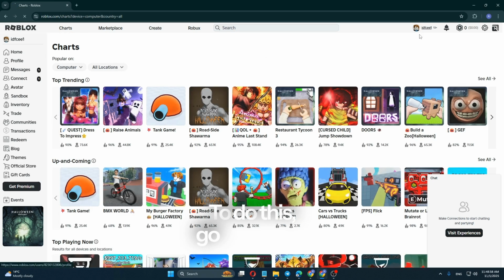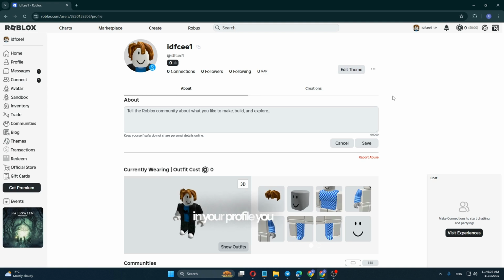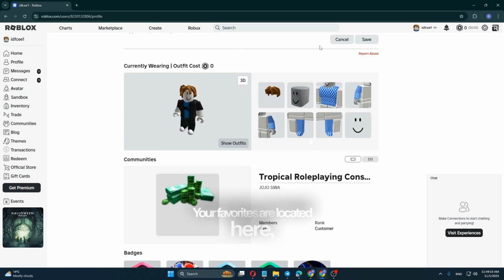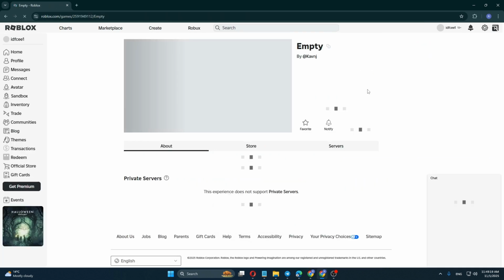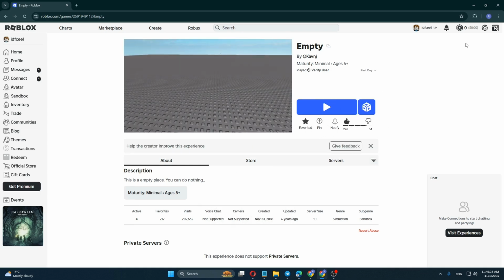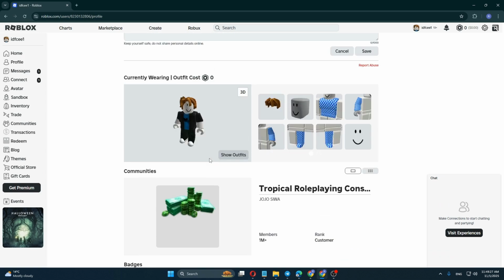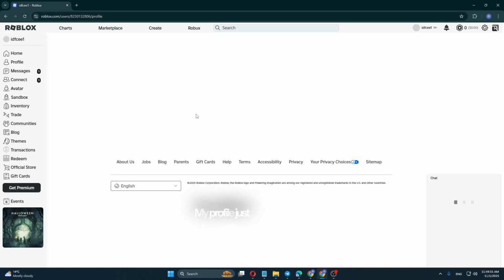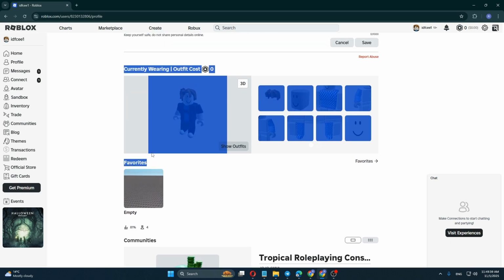How to Open and View Favorites in Roblox — Complete Guide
In this video, you will learn step by step how to open and view your Favorites in Roblox. Discover how to access saved items, manage your favorite games or items, and why this feature is useful. A complete guide to navigating Roblox Favorites efficiently and solving any access issues.